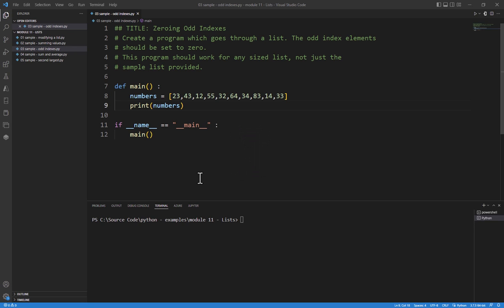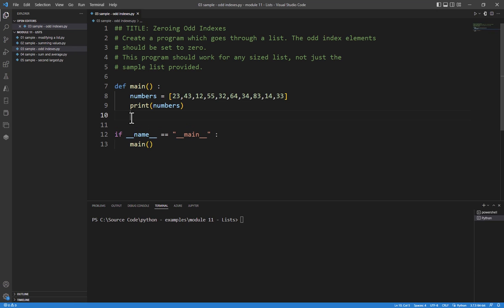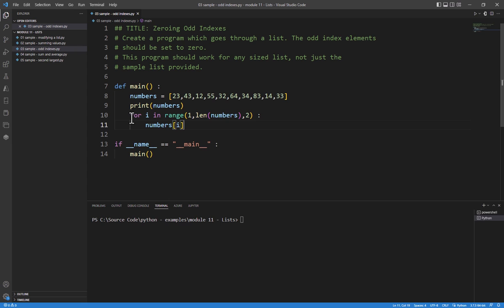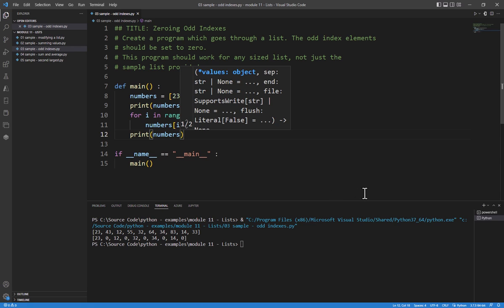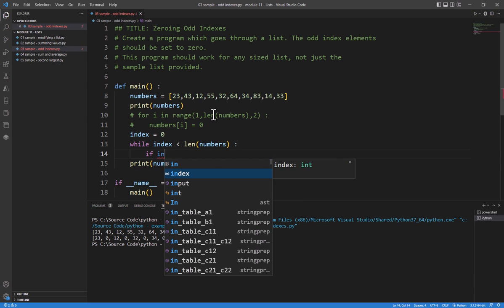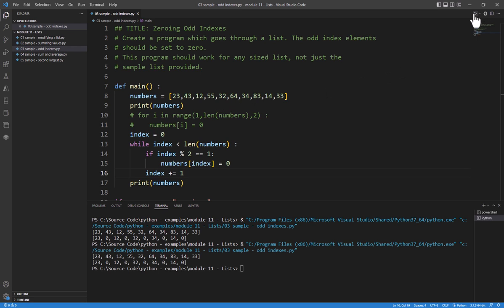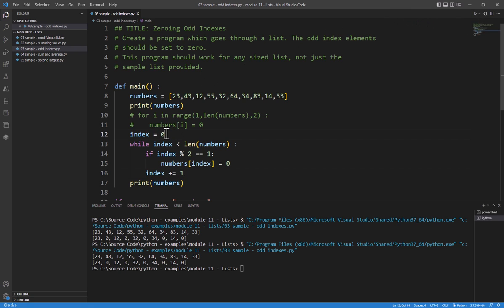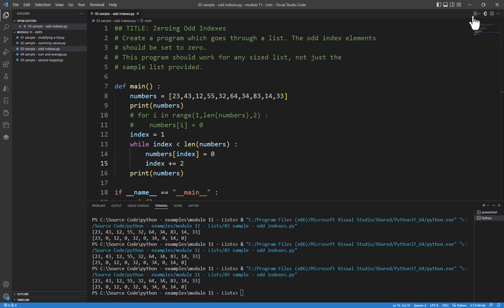Python Practice Programming Module 11-3 Looping Through a List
In this video, we look at how to loop through a list, and modify only those with an odd index. This requires a little bit of thought, but it is easy to work through.